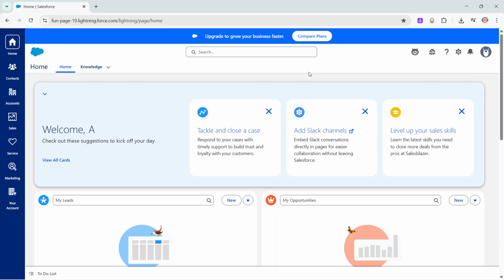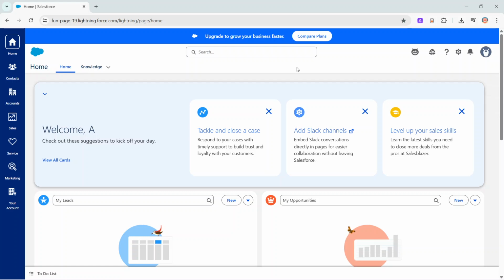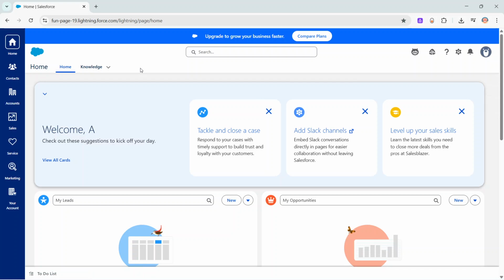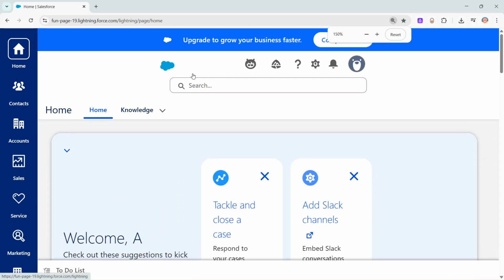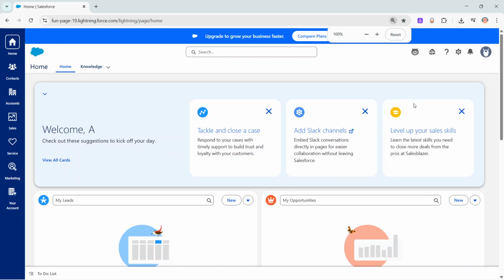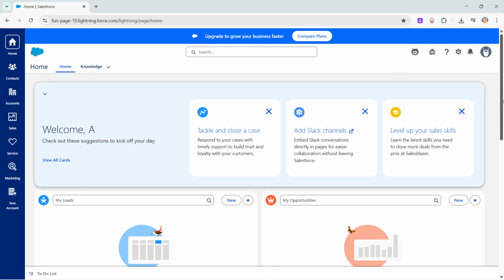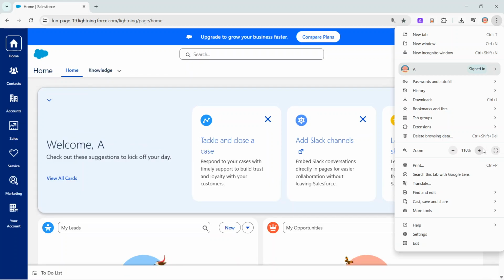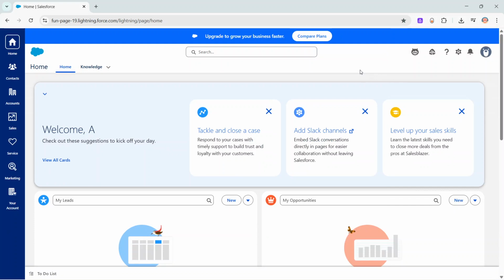How to Zoom In on Salesforce (2026) | Step-by-Step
Learning how to zoom in on Salesforce is simpler than most users expect, and this tutorial walks you through every method available. Whether you're using browser-level zoom controls, Salesforce's built-in display settings, or accessibility options, we cover all working approaches for 2026. This is the updated method that works across Lightning Experience and Classic views, so you won't run into outdated steps that no longer apply. By the end, you'll know exactly how to adjust your Salesforce view for better readability on any screen size.